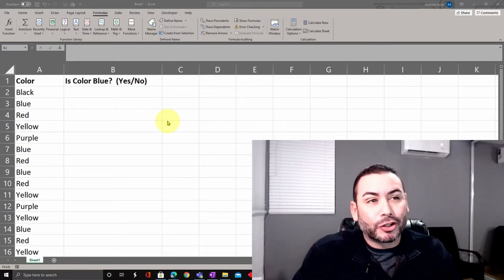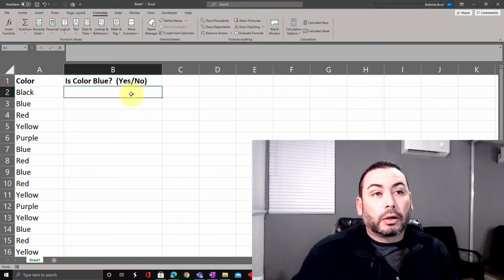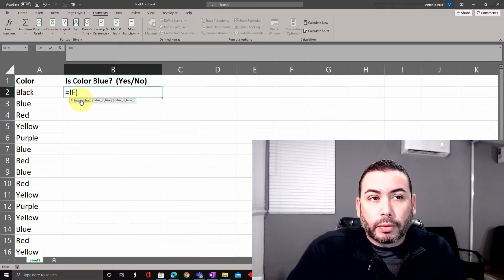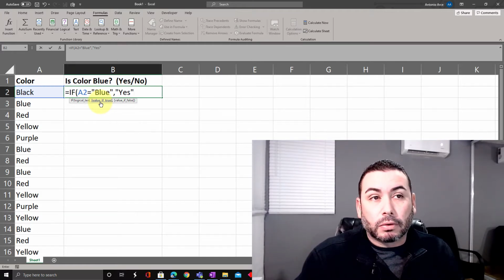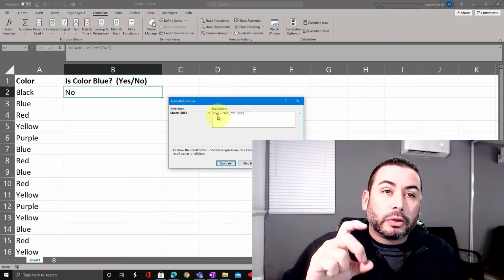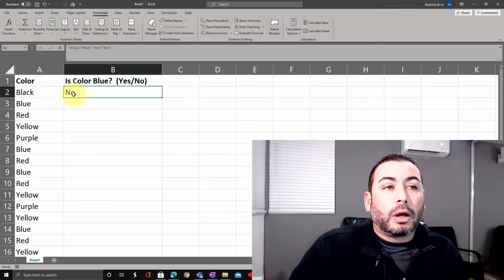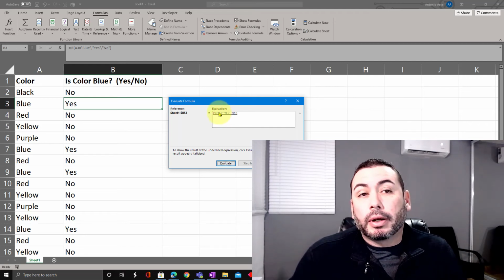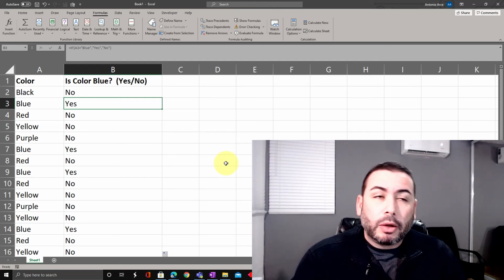How to use IF() Logical Formula in Excel?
In this video I will explain you how to create IF() formula in excel to compare  one columns and return Yes when value is met and NO when value is not met.